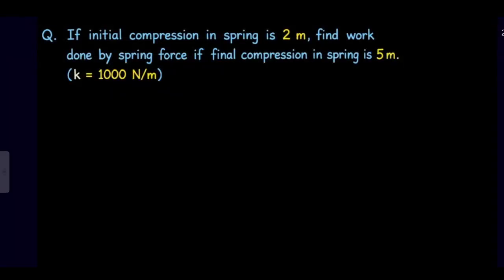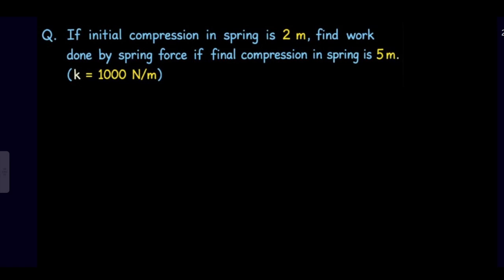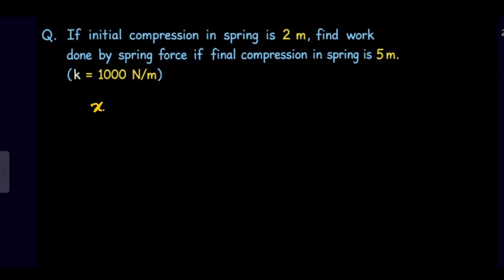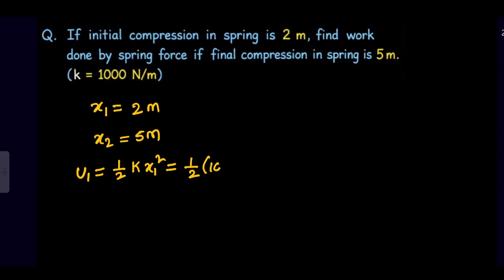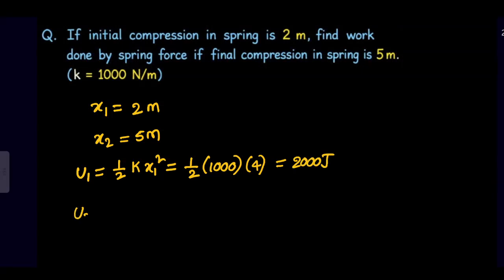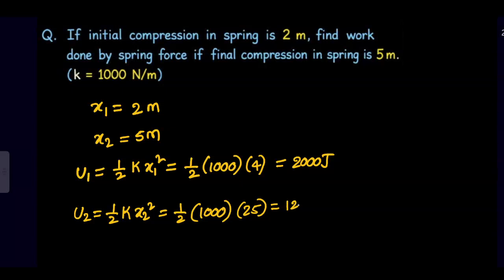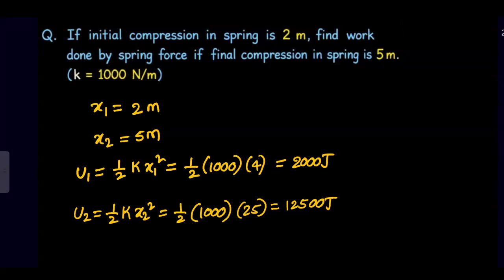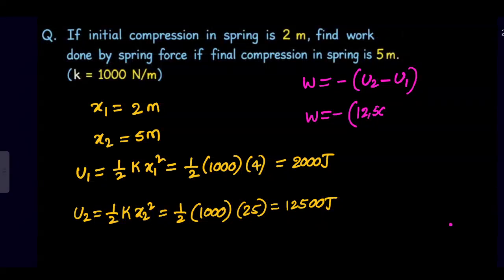Spring Force & Work Done by Spring Force | Hooke’s Law | JEE–NEET Physics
Learn spring force and work done by a spring force using Hooke’s law, graphs and important formulas.

Topics covered:

Restoring nature of spring force
Work done by spring force
W
s

2
1

k(x
1
2

−x
2
2

Elastic potential energy
Force–displacement graph
Important JEE and NEET applications